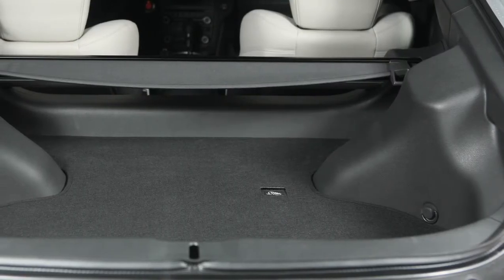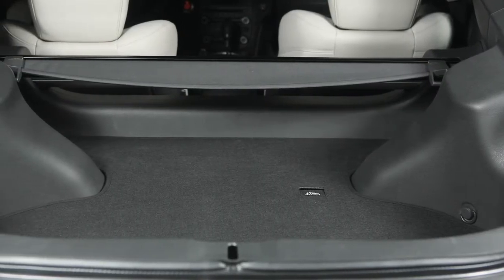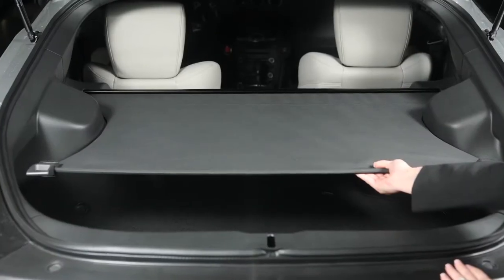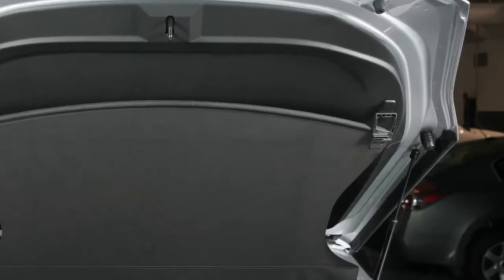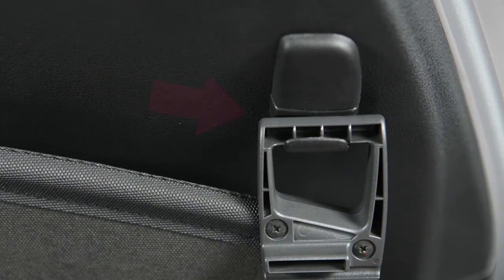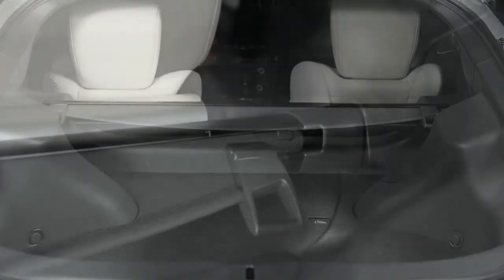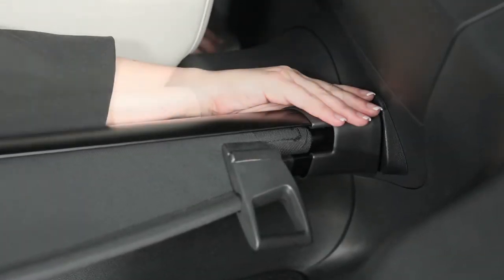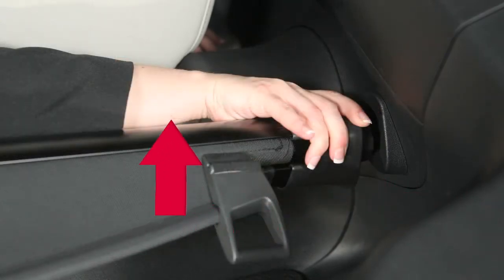2014 NISSAN 370Z - Cargo Cover (if so equipped)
If your vehicle is equipped with a cargo cover, it will keep items in the luggage compartment hidden from outside view. To use, pull it out and hang both sides on the hooks, located on the inside of the hatch lid. When not needed, remove from the hooks and hold until it has retracted. If you wish to remove the cargo cover after stowing, pull the holder to the opposite side and lift.